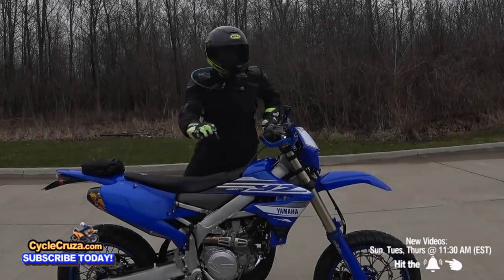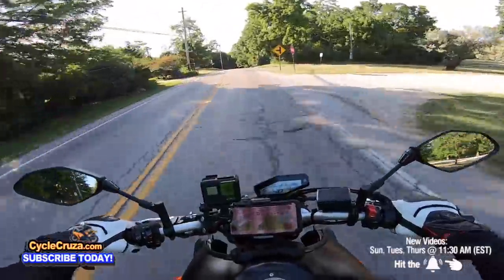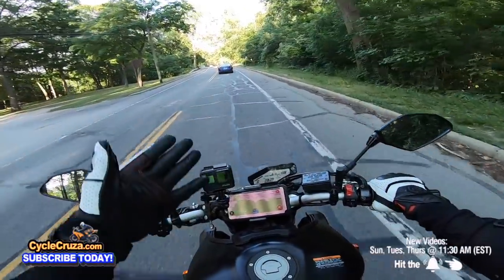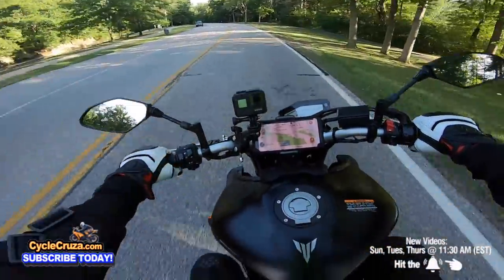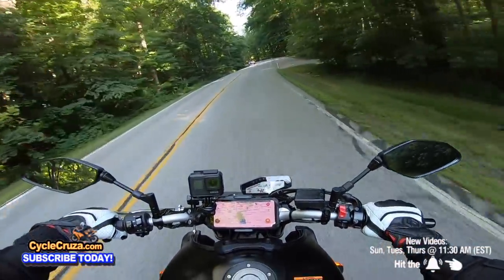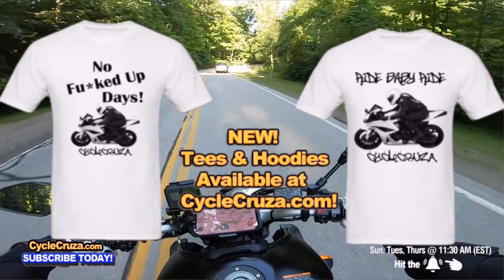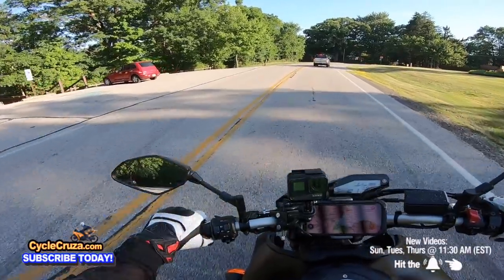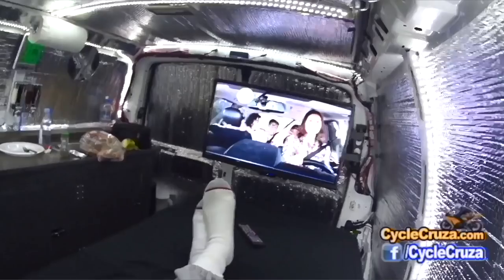2020 Yamaha MT09 Vs SUPERMOTO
2020 Yamaha MT-09 vs 2019 YZ450FX Supermoto.